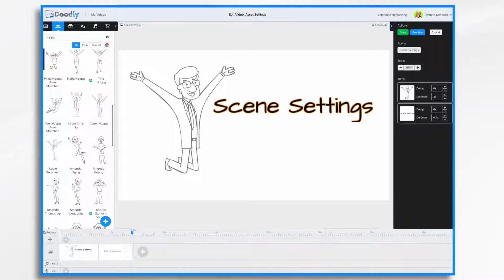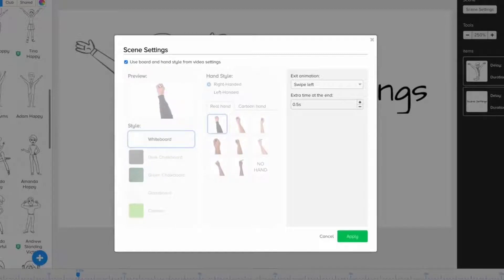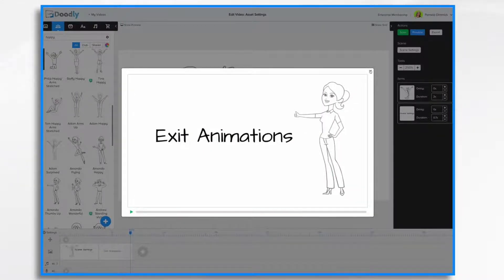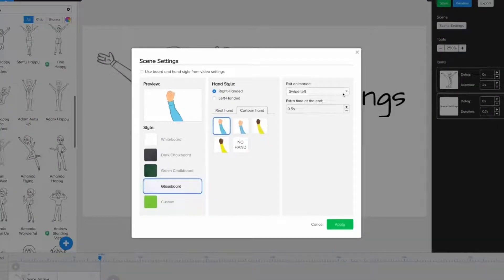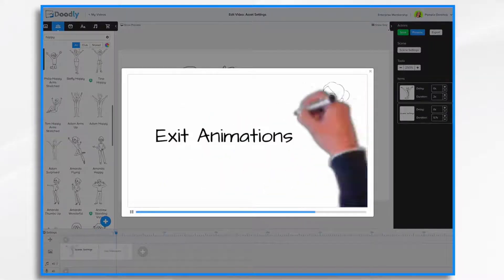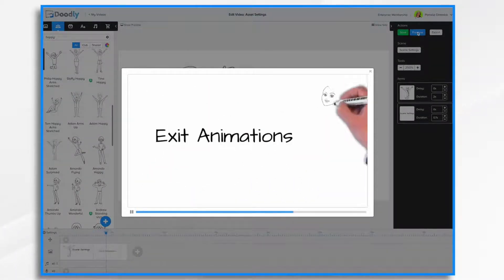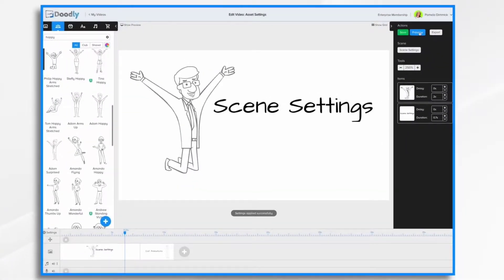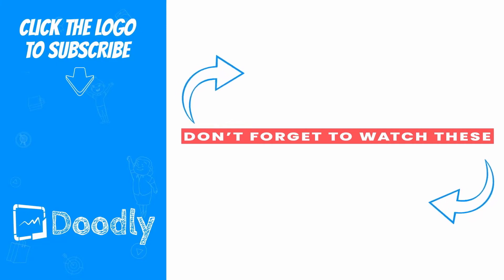Doodly Scene Settings | Doodly Tutorials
FREE 500+ Doodle SVG Graphics & Animated Cartoon Images for Doodly

Take your Doodly videos to the next level using advanced video methods that anyone can master! Learn how, inside... Doodly Elite MASTERCLASS...

In today’s video we will go over another great customization feature in Doodly. This time, we will look at personalizing each scene in our video.

The Scene Settings is where all the adjustments are made per scene. Though it may look similar to Video Settings, the two are totally different. Changes made within Video Settings impact the entire video whereas the changes made within Scene Settings only affect the current scene that you are working on.